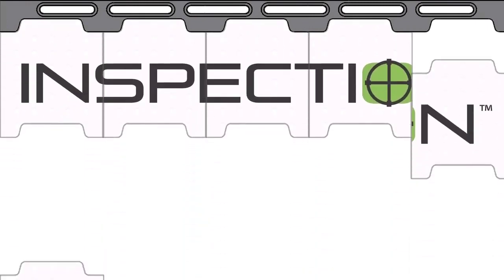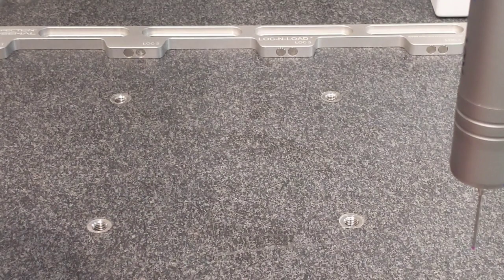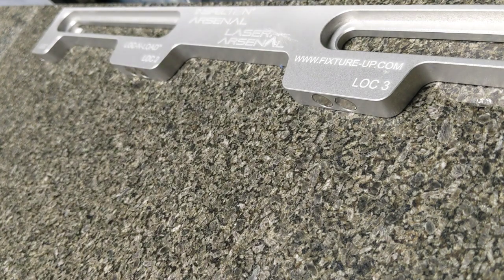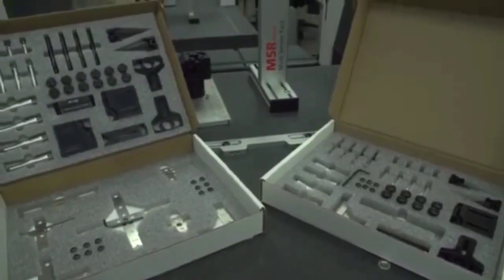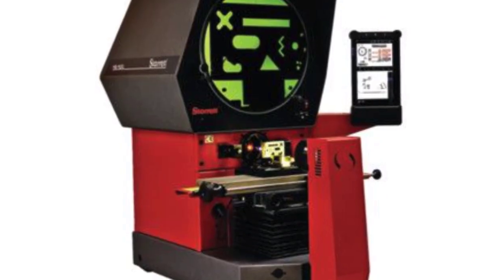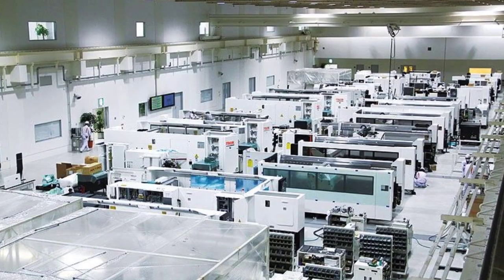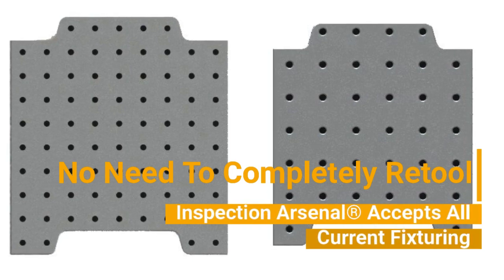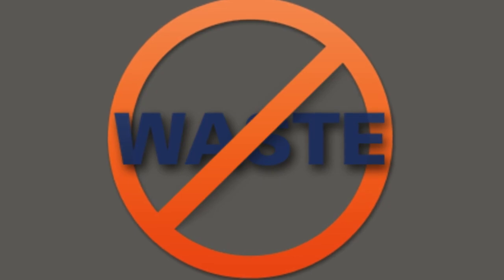Inspection Arsenal® - LEAN QUICK SWAP MODULAR INSPECTION FIXTURING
CMM FIXTURING OF THE FUTURE!!

Make Production Faster Than Ever Before!

Say goodbye to one piece grid plates that leave you playing battle ship in while breaking down and building fixture after fixture.

Inspection Arsenal® allows quality inspectors to build fixtures just once and then keep it in the job box till its needed again.

Build custom fixtures with standard components that will next be obsolete.

Standard 1/4-20 and M6 threads allow for universal use with all other fixturing you already have!

Weather you are using a CMM, Gage Arm, Optical Comparitor or Vision System,
Inspection Arsenal® will break QC bottlenecks in your manufacturing process.

Deliver Perfect Parts Faster With Inspection Arsenal®